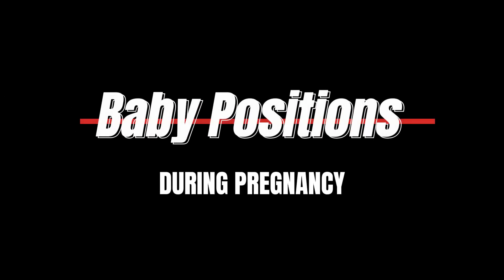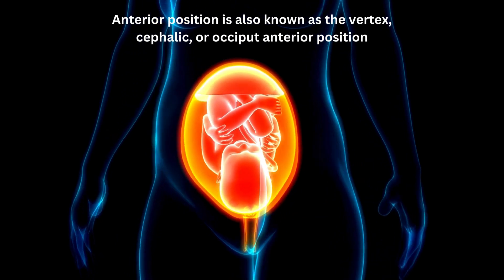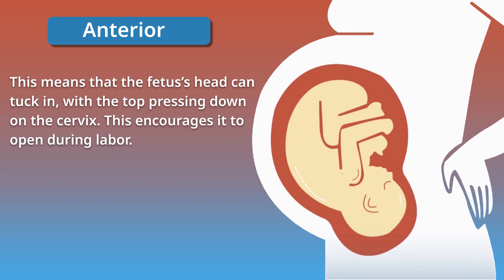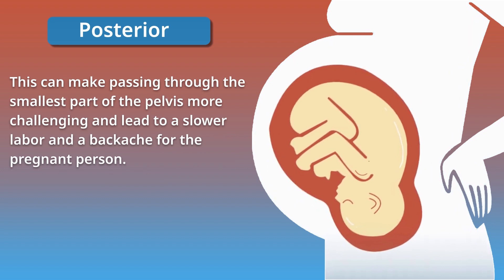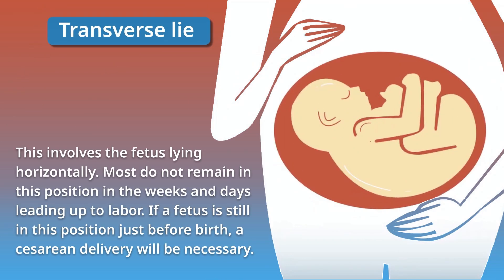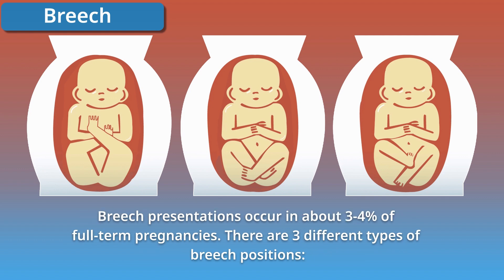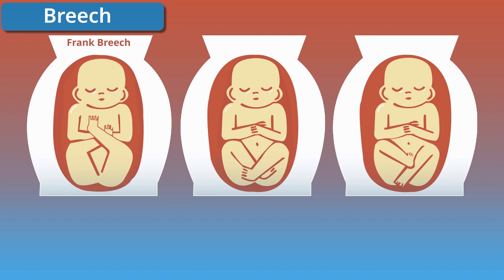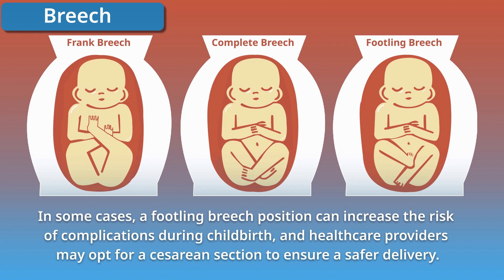Baby Positions During Pregnancy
During pregnancy, a developing fetus will move into several positions. As labor approaches, most turn so that their head is down. If a fetus is lying horizontally, a cesarian delivery may be necessary.
The ideal position for a fetus just before labor is the anterior position — the fetus faces the pregnant person’s back, and the head points toward the ground.
Most fetuses settle into this position by the last month of pregnancy. The anterior position is also known as the vertex, cephalic, or occiput anterior position.
This position may reduce the chances of complications during pregnancy. Learn more about this and other fetal positions keep watching this video.